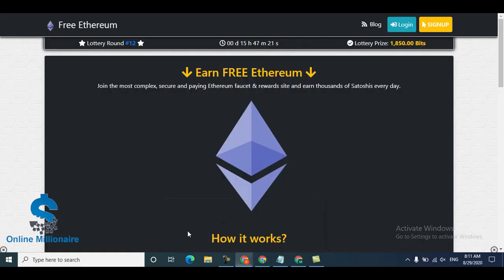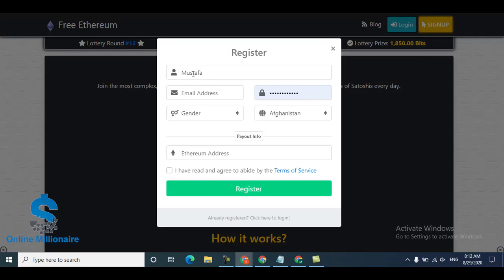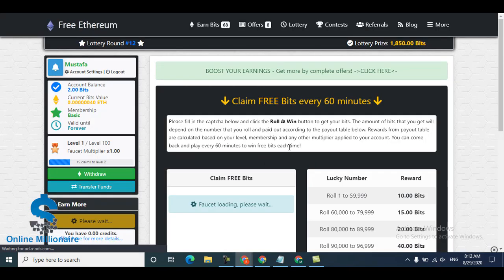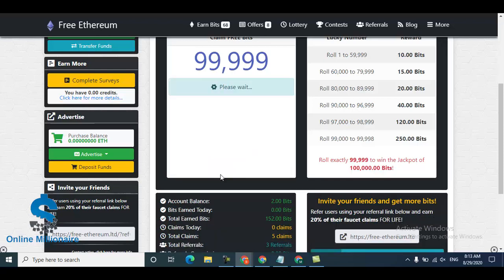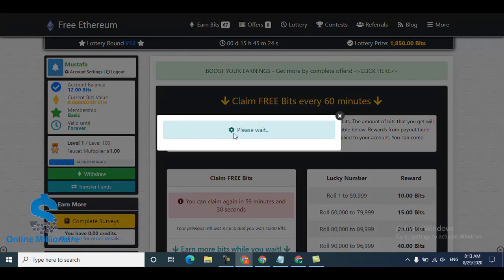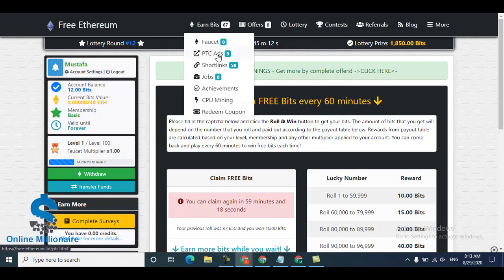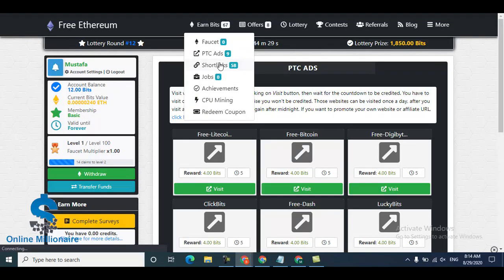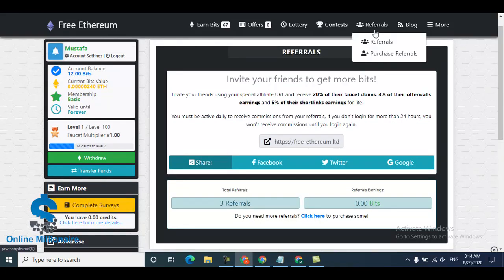Free Ethereum Dally Earn 200000 Eth Free / Earn Free Faucetpay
Ethdrain App
Ethdrain App Withdraw proof
Btcrewardy